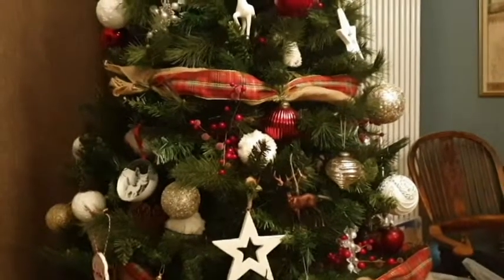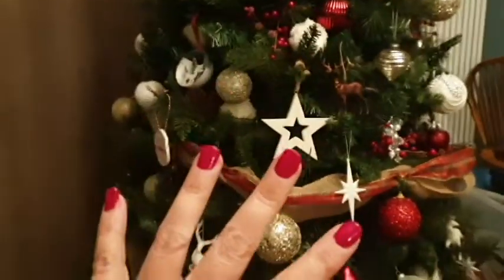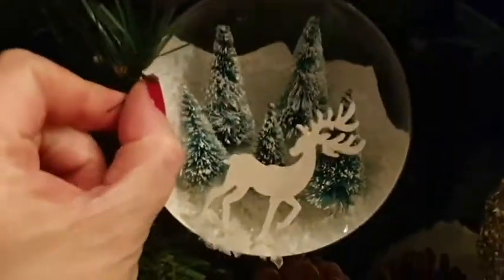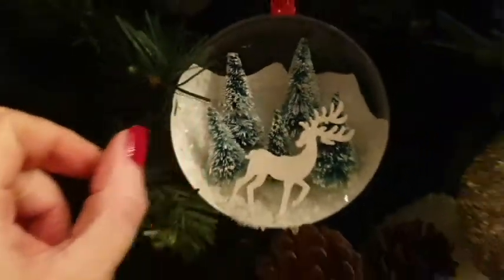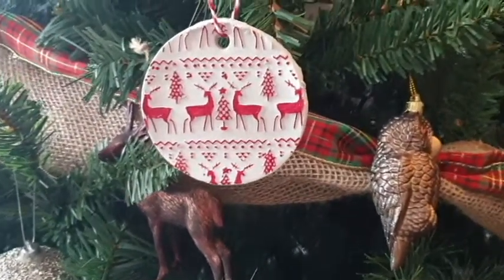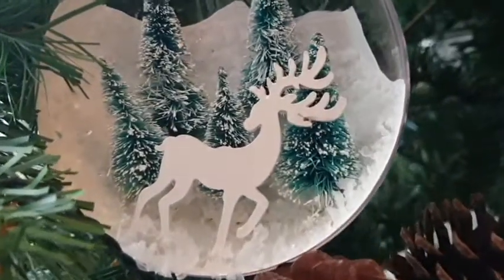Embossing Air Drying Clay *Christmas Tree Decorations*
Hey lovelies, In this video I will be showing you some ideas to create your very own Air Dry Clay embossed Tree Decorations. There are so many more ways I know .. but here are a few to get you started with your Christmas Air Dry Clay.

Put ya feet up and listen to some chilled Christmas music and enjoy all the possibilities of clay embossing .. I could do this all day every day .. but I am only bringing you 12 today ...

Let me know what you have used .. or any ideas you have :) I hope you enjoy this and enjoy the video xx